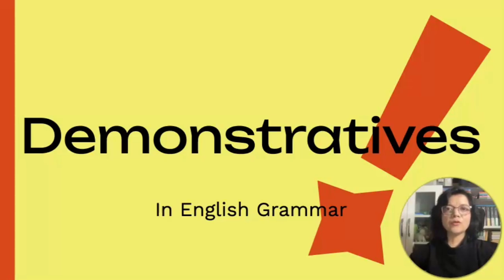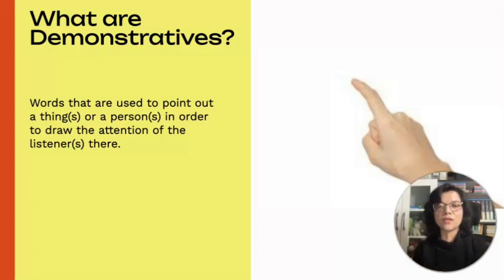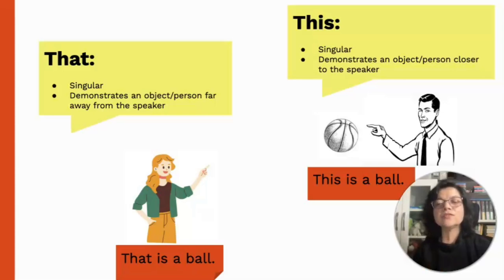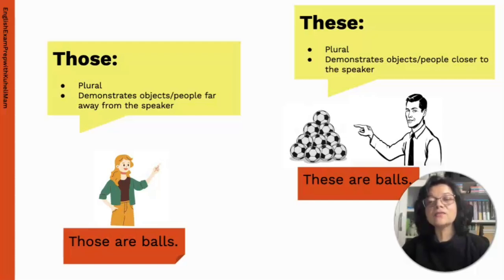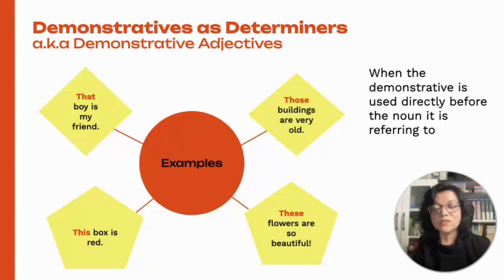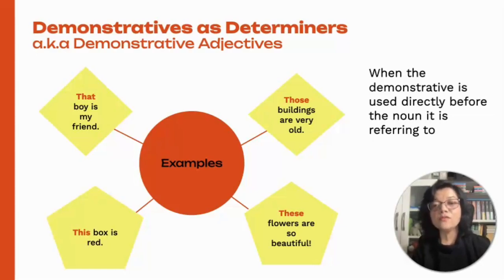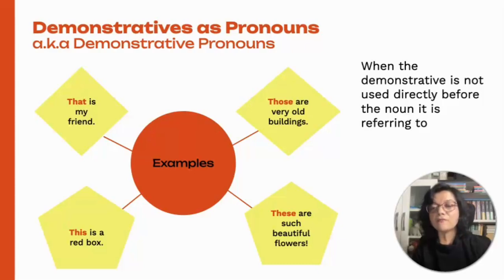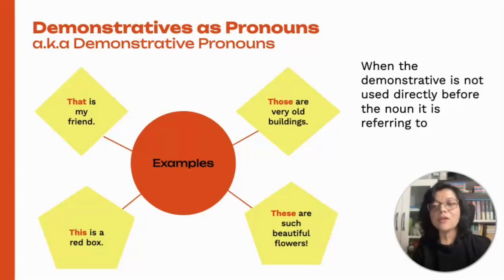Demonstratives - This, That, These, Those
Thos video is aimed at helping students master the concept of Demonstratives before their English tests.